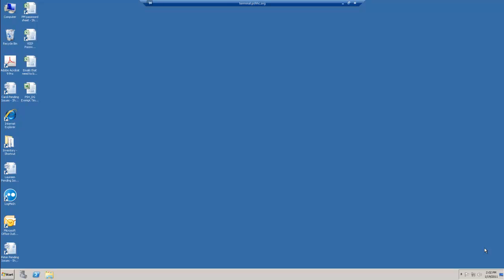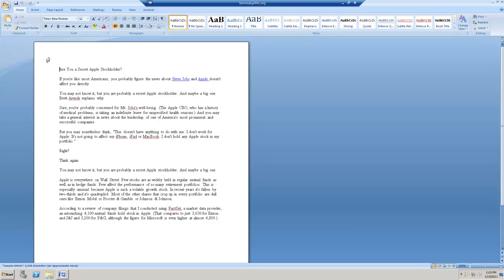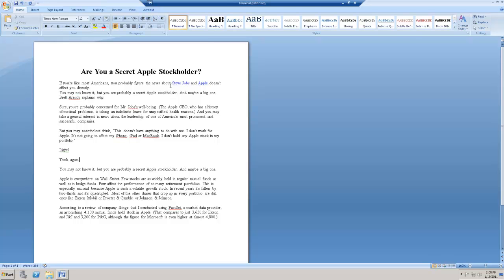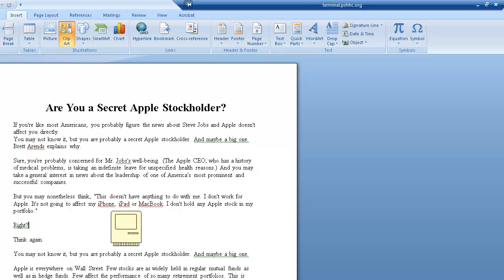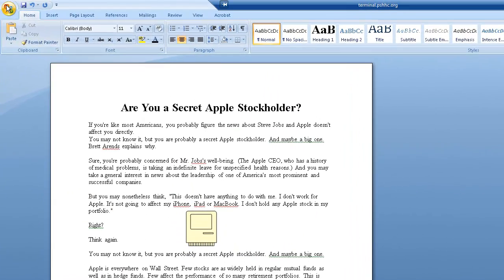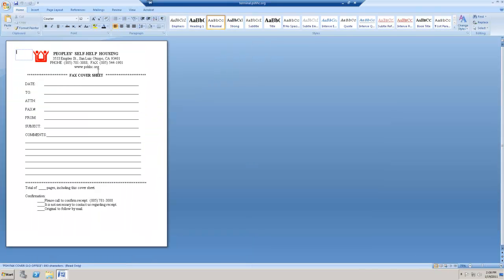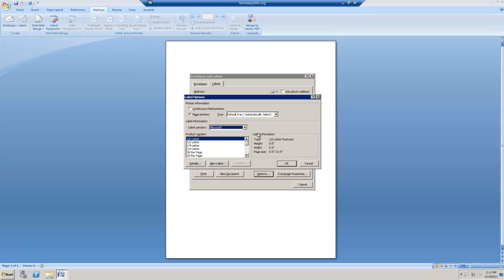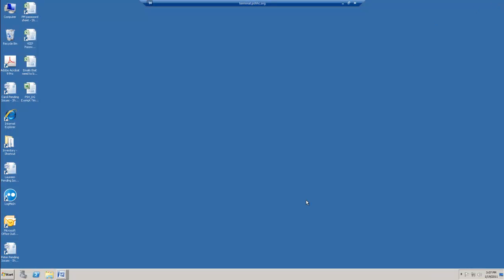Microsoft Word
Basic guidelines for creating word documents, inserting pictures, and saving the finished product.